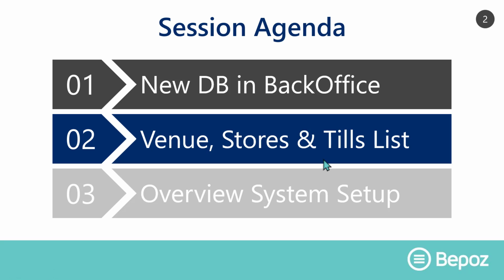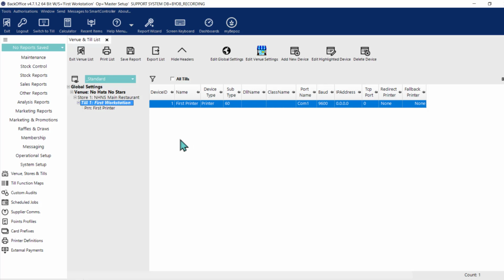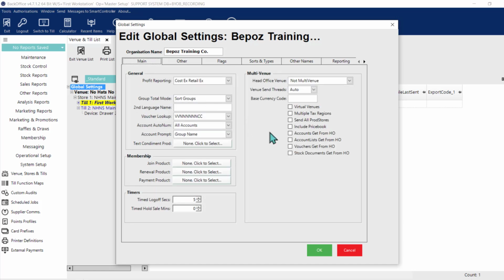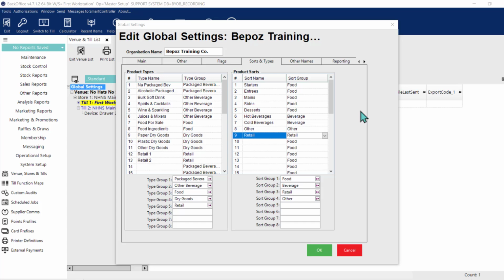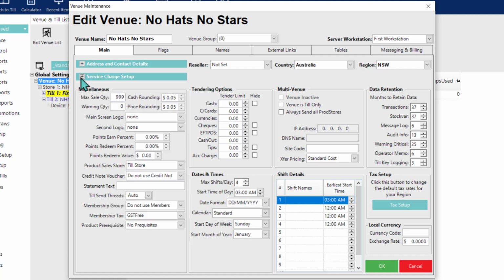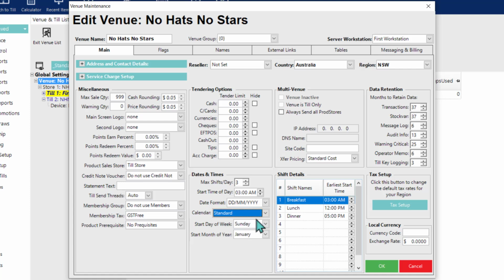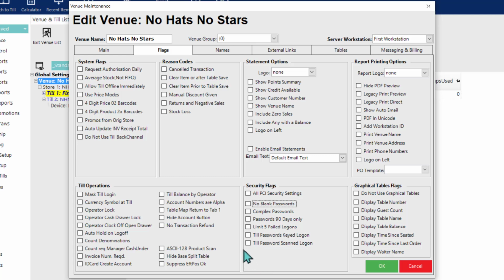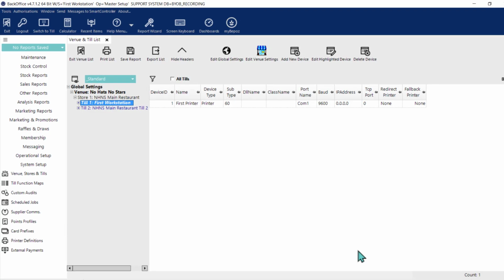Master Bepoz System Setup: Essential Guide for Beginners